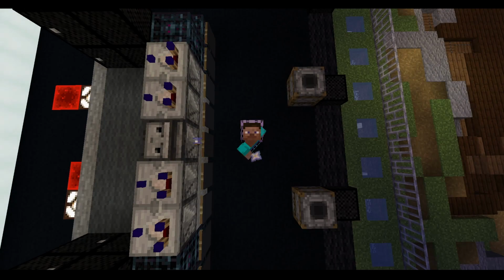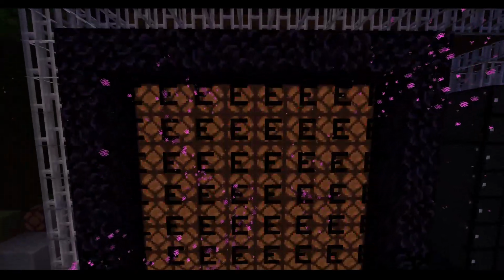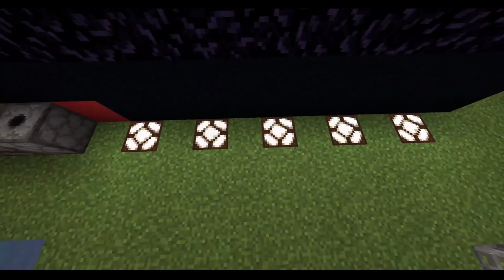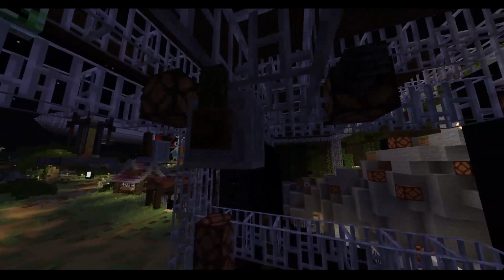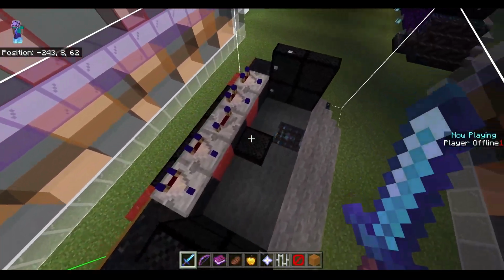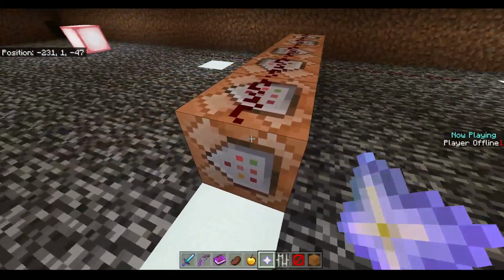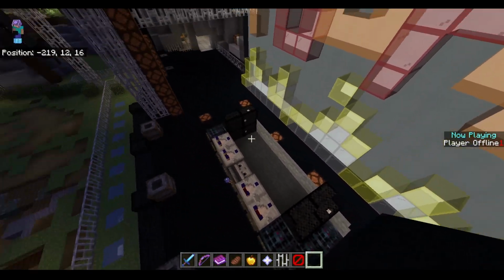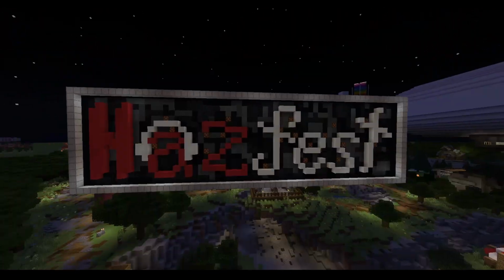HAZFEST: How To Pull Off A Minecraft Music Fest | Part 3 | Coding/Lighting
Ever wondered how to host a music festival in Minecraft? In this series, I'll show you exactly that! I spent much of last year organising a Tasmanian virtual music festival called HAZFEST with a group of friends. It's a project that has taken me more places than I could have imagined. This episode isn't as engaging and funny as the others but if you're curious about how we programmed everything, give it a watch. :)
MAKE SURE YOU WATCH EP 1 & 2 FIRST!

--Summary
In this episode, I'll show you how we coded and programmed the lights and other random things on the server exclusively using command blocks and Redstone. I'll also go into detail on the lighting design and stage design.

If you would like to download this world for yourself to explore and enjoy, there is a download link just below. We certainly haven't given away everything hidden in this world!
The world is in a .mcworld file that can be run with Minecraft Bedrock Edition (Windows 10, iOS, Android, Switch, PlayStation and Xbox).

Please remember that this video is all fun and games. Please respect everyone around you with love and care in these trying times.

--Check HAZFEST out!

--Check out Elliott aka HAZCHEM (That's Me!)

Stream some of my music!